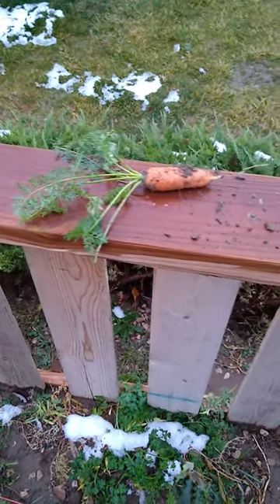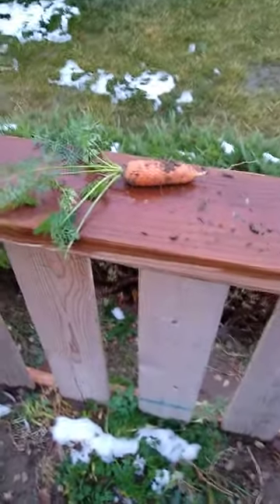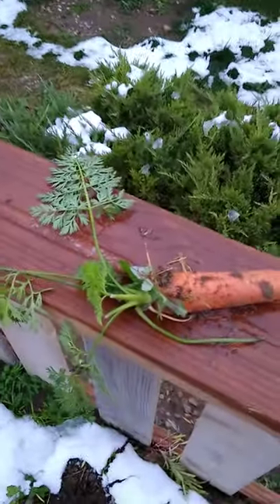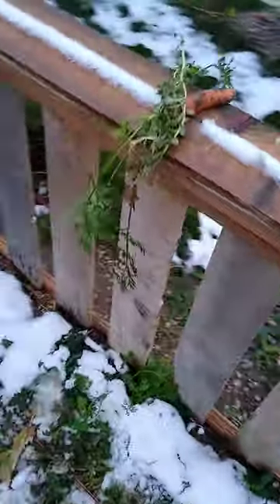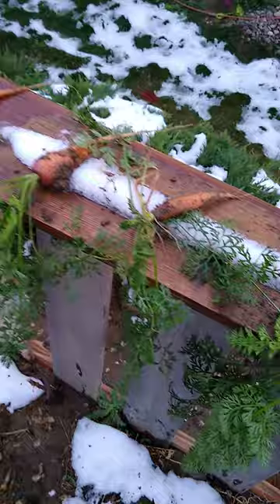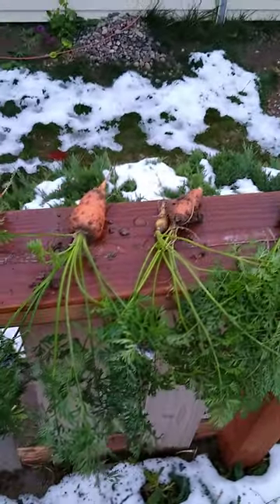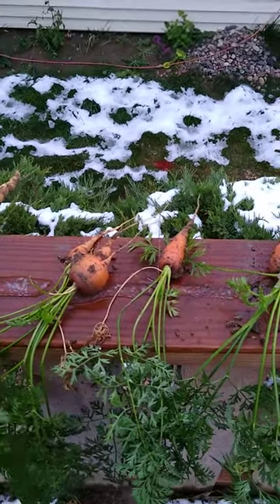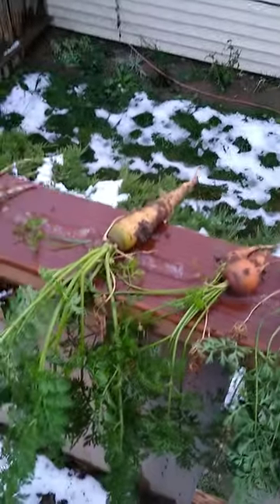My carrot crop made it through 2 Wyoming snows and looked amazing! Episode 13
I decided to pick all my carrots and then remembered that I had planted rainbow carrots! There weren't many colors, being Orange, pale orange and a white color. But my did they taste good! in fact, once I brought them in my place they lasted only 2 days! 😳 My husband even took some to work and enjoyed 2 or 3. I have planted carrots before, but haven't had a lot of success until now. I'll be planting more next year and I hope they do as well as they did this year.